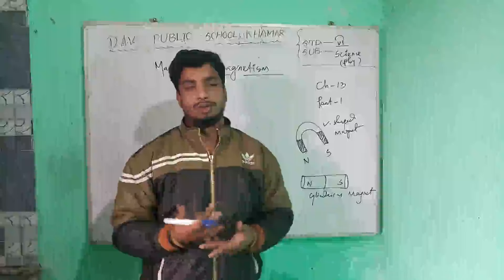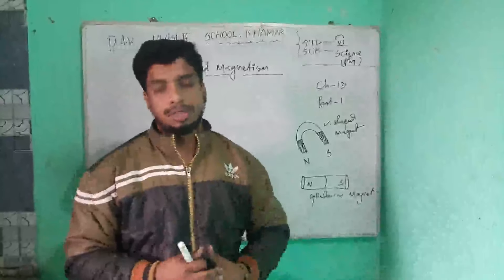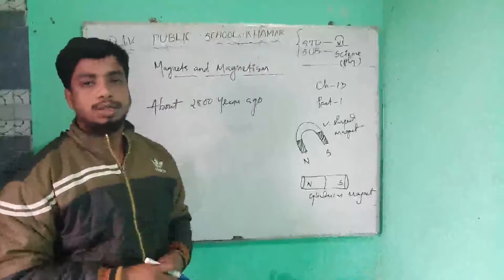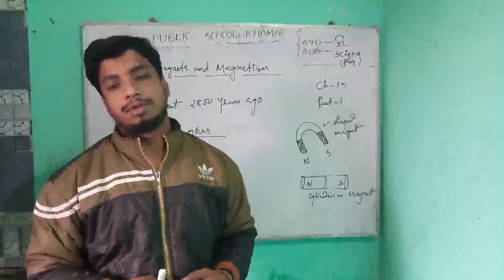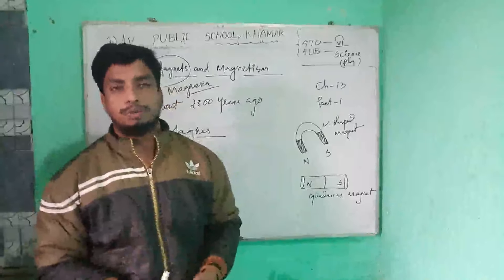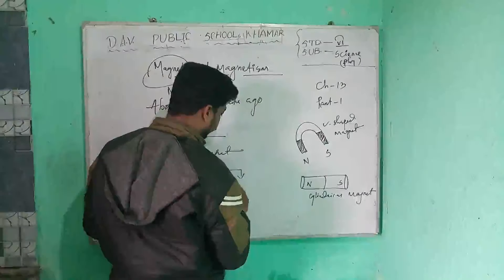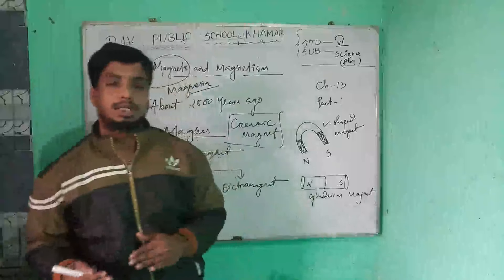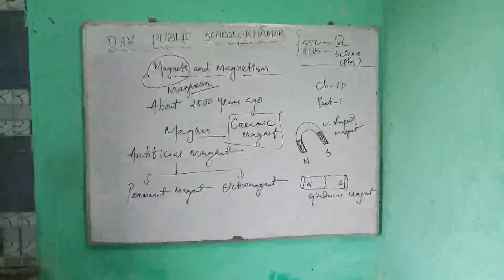DAVPS STD6 SCIENCE (PHY) CH13 - MAGNET AND MAGNETISM (PART-1) - 27-11-20